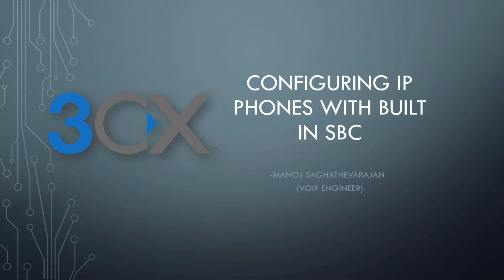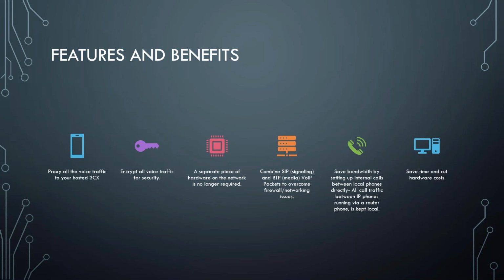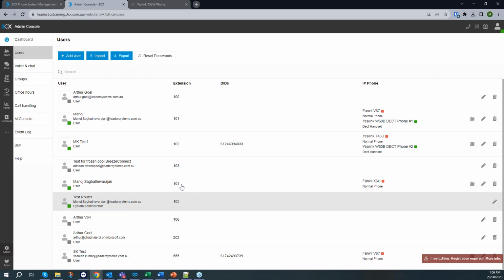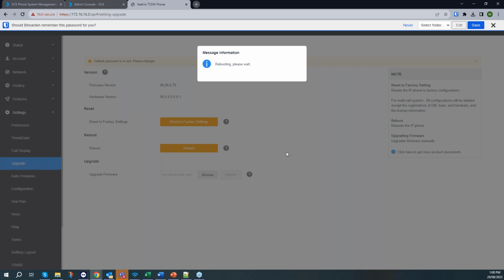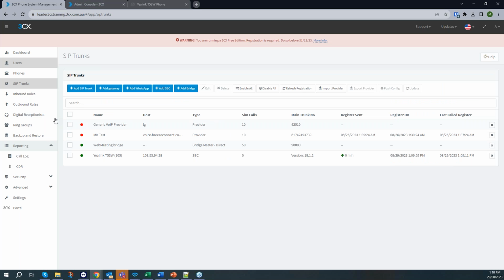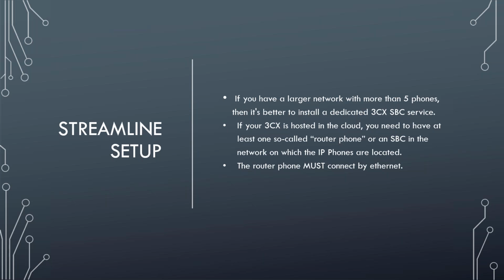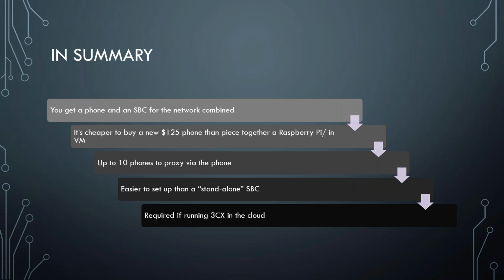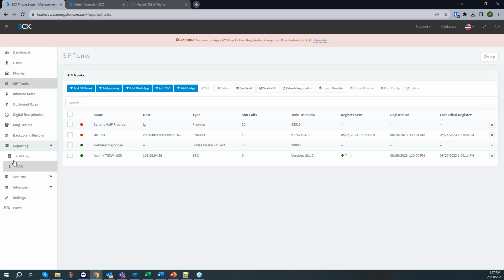3CX - Configuring IP Phone with built-in SBC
The latest range of 3CX supported 3rd party IP Phones from Yealink, Fanvil and SNOM remove the need for a separately installed SBC. Learn about the capability of the onboard SBC, which scenarios it can be useful and how to ensure successful implementations.